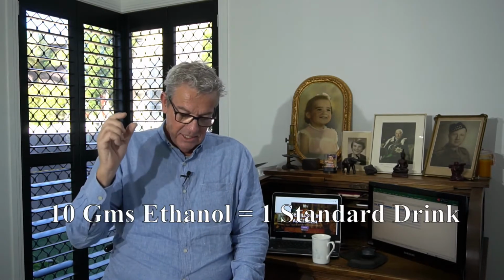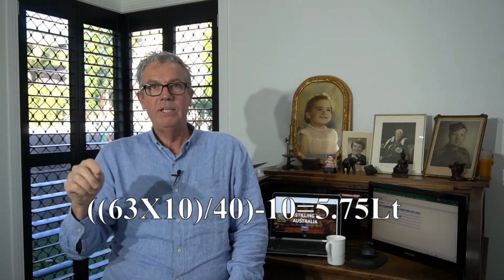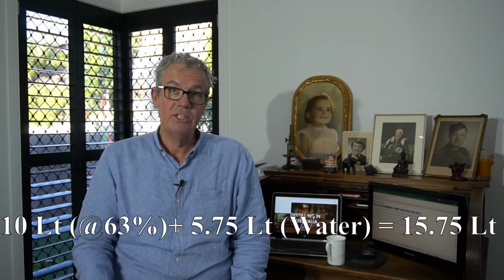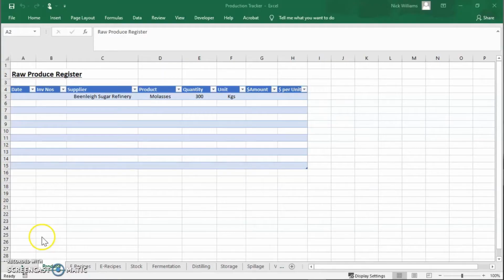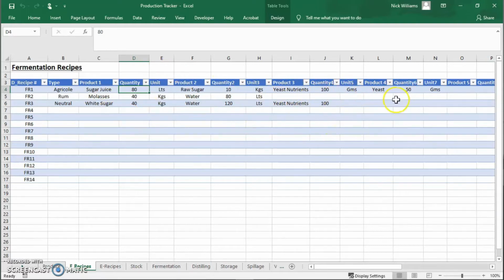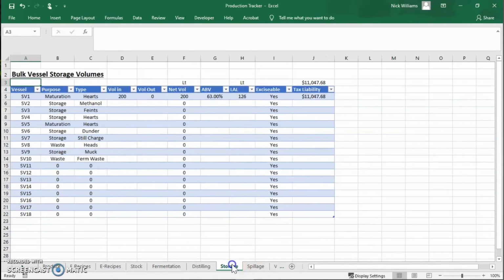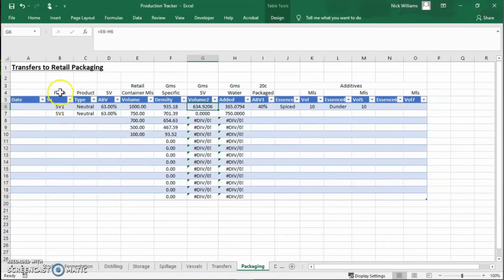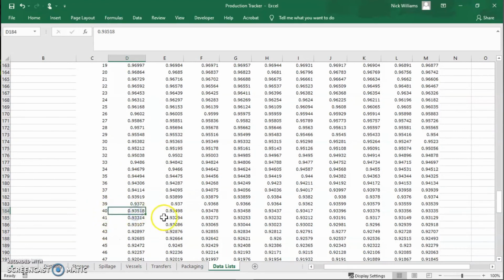#15 When A+B Does Not = C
Sorry, this video is way to long but there was a few different topics I wanted to get covered.
This identifies an anomaly known as "Contraction" when mixing ethanol and water.

If you like these videos and want to support the channel without signing up for a regular payment please follow this any contribution would be appreciated (as we do not receive any payments from You Tube) otherwise you can sign up as a patreon supporter at

("Budding Distillers" get a free bottle after 6 months of subscriptions- Australia Only)

Nick.